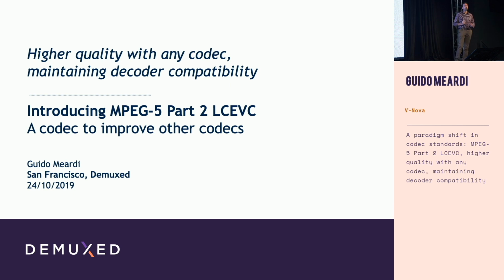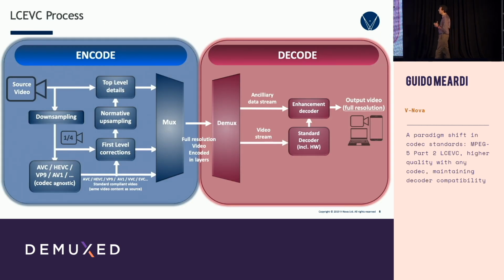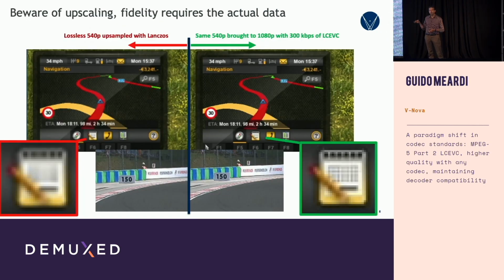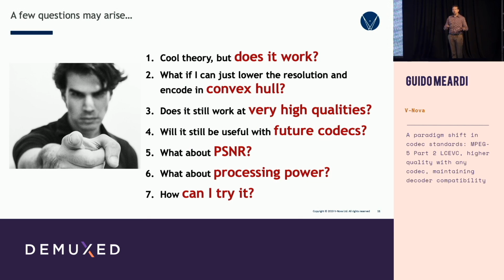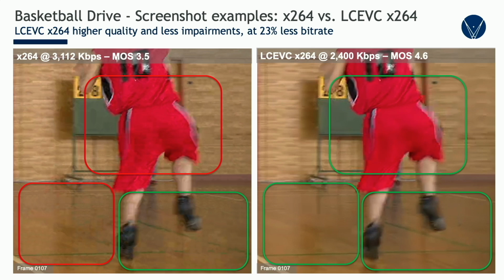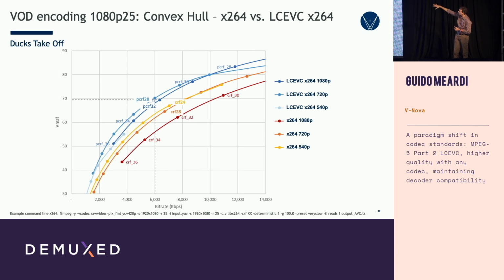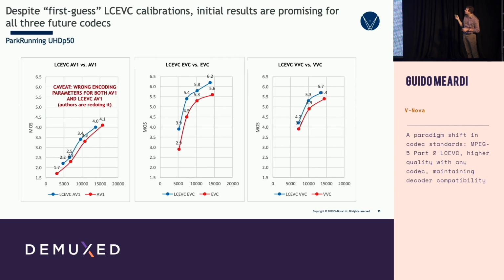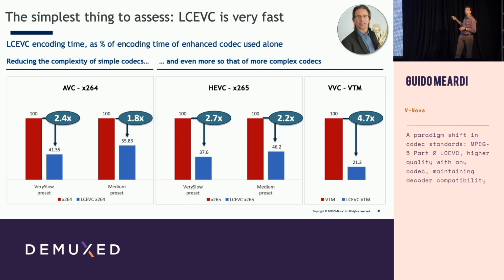Guido Meardi - A paradigm shift in codec standards: MPEG-5 Part 2 LCEVC, higher quality with any...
...codec, maintaining decoder compatibility.

MPEG recently did something it has never done before.

Despite the surging demand for video, it is often difficult – or prohibitively costly – to deliver high video quality to all end users. Next-generation codecs provide a solution, but their use at scale requires a long wait for a sufficient proportion of devices to be able to decode them. As we have learnt from the long rollout of HEVC and VP9, there still remains a long tail of devices that are still only able to decode the previous generation codecs. This challenge is only becoming worse as the fragmentation and number of new and forthcoming codec options multiplies. No wonder that many large operators were looking for novel solutions to this problem, and in 2018 a broad array of leaders in the industry asked MPEG to pursue a new direction.

After a successful call for proposals, in March 2019 the draft standard specification of MPEG-5 Part 2 Low Complexity Enhancement Video Codec (LCEVC) came to life.

Instead of being an entirely new video codec (“yet another codec”), LCEVC is a new tool to bridge the gap to any subsequent generation of codecs. More specifically, LCEVC is a codec-agnostic and low-complexity capability extension for video codecs.

The concept is simple: LCEVC combines with in such a way that the combination of the two achieves a generational step-change in compression efficiency without any increase (and in most cases with a decrease) in encoding or decoding complexity. What’s more, LCEVC can be decoded via light software processing, and even via HTML5, meaning that the vast majority of devices on the planet can immediately deliver next-generation video experiences to all consumers, at equal or lower costs. As soon as the next generation codecs become deployable, LCEVC can enhance their performance and reduce their computational complexity, effectively enhancing their business case.

This presentation will include real performance data and comprehensive benchmarks for live and VoD streaming, illustrating the compression quality and encoding complexity benefits achievable with MPEG-5 Part 2 LCEVC as an enhancement to AVC/h.264, HEVC and AV1. The implications for video developers will be discussed in terms of how a video encoding, delivery and player pipeline can be updated, along with the broader business benefits that the industry should expect.